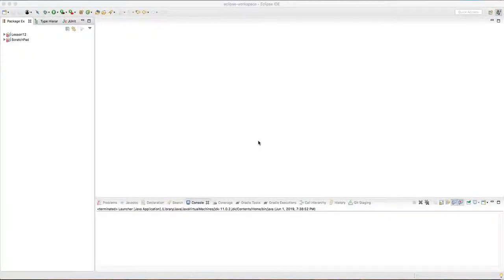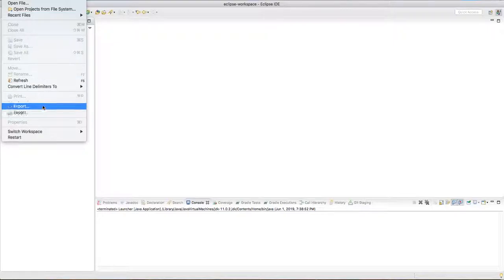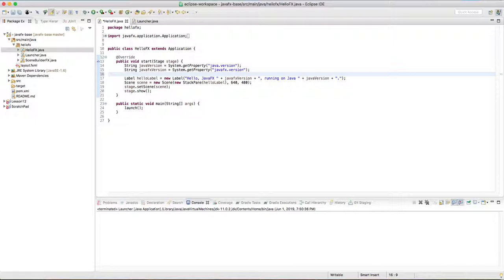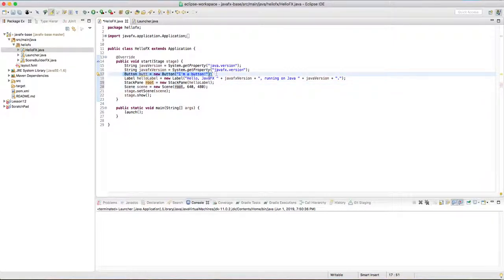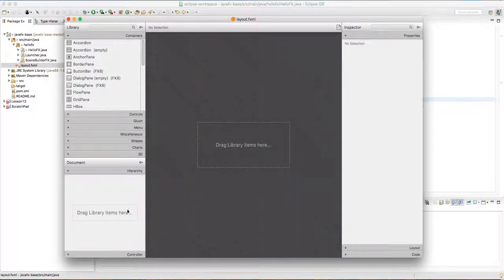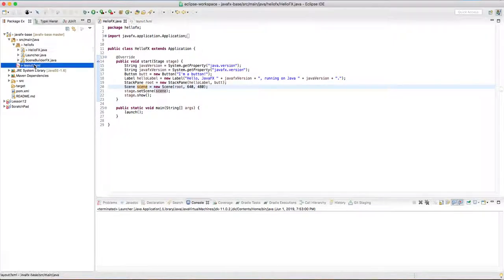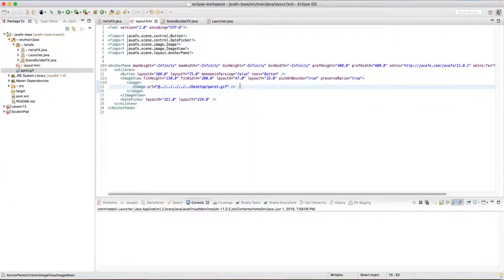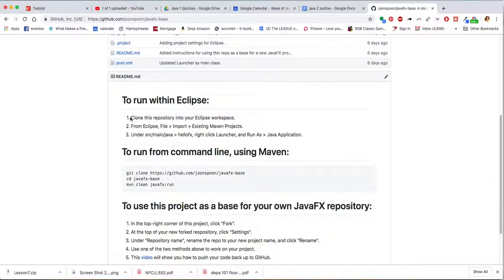Building your first JavaFX project